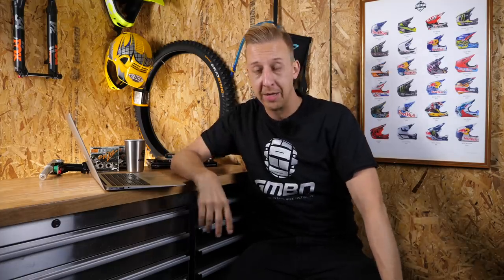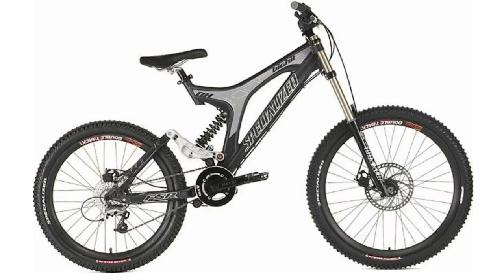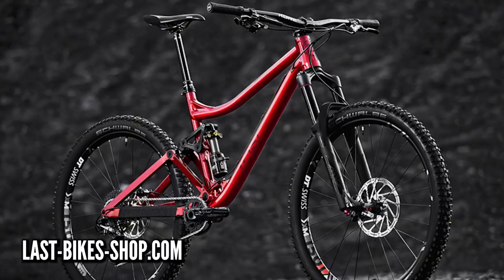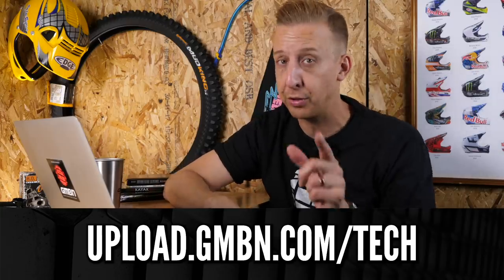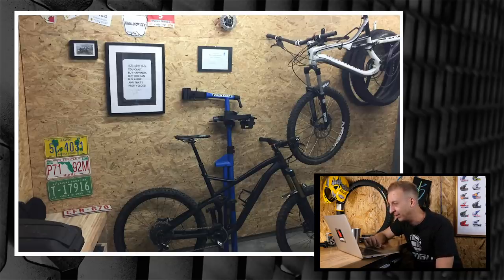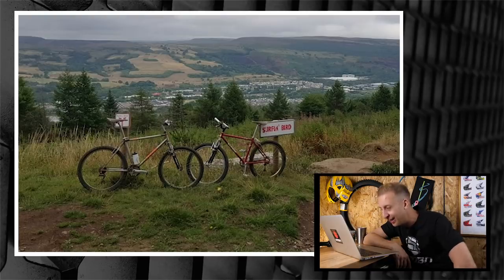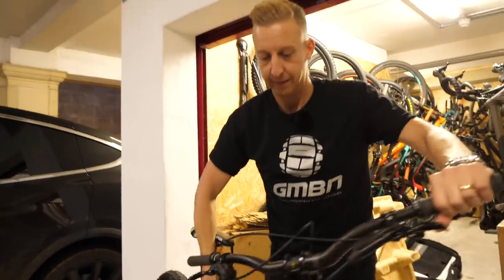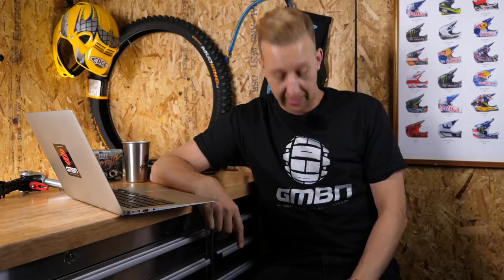Strangest Marathon Mountain Bike | GMBN Tech Show Ep. 47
In this week’s show Doddy takes a look at the weird custom mountain bike from Momsen, a bike built to meet the demands of a harsh marathon cross country race through a desert. Also we discuss the new Propain Park Rat DH bike, and a german MTB company designing bikes to be used with different wheel sizes.

Doddy has a great top mod he did for Chris Smith’s new Nukeproof Mega, to allow him to jib and do some great trials tricks. Would you set up your mountain bike like this?

We love seeing what you guys are doing, and have some great submissions to this week so please keep the content coming in via our new uploader

If you'd like to contribute captions and video info in your language, here's the link 👍